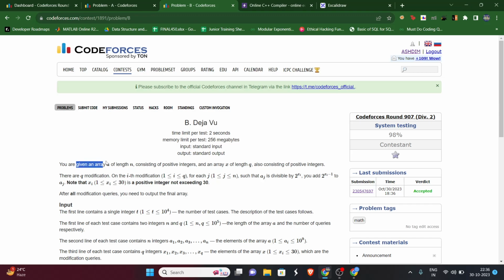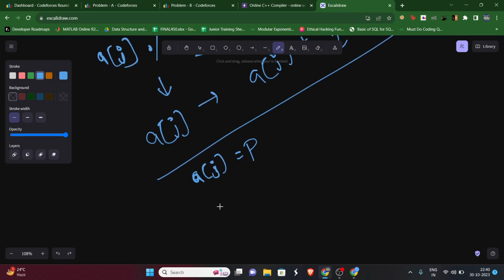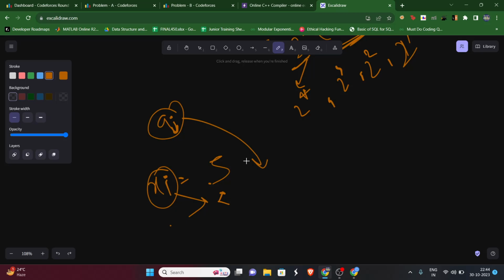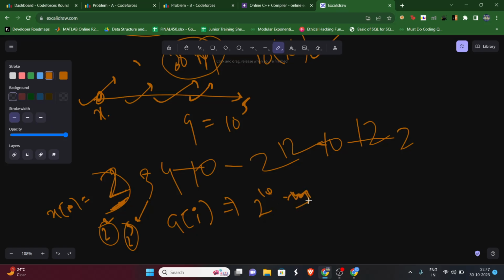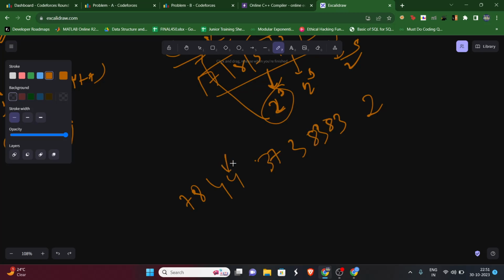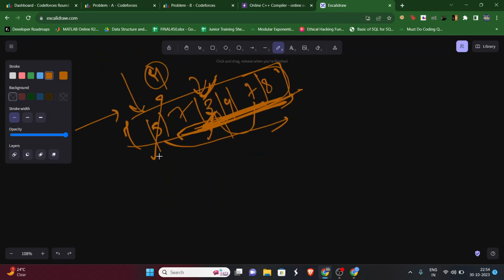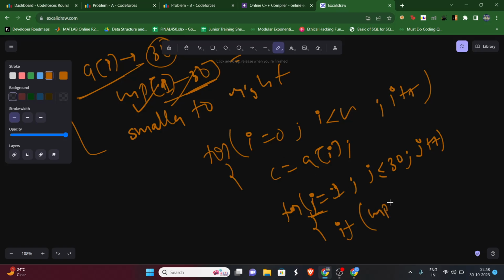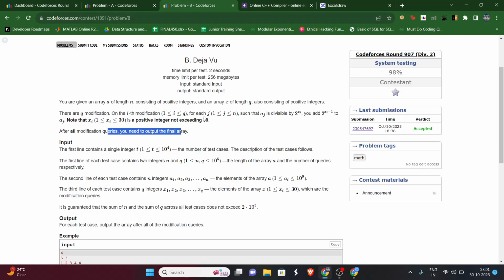B. Deja Vu || Codeforces Round 907 (Div 2)